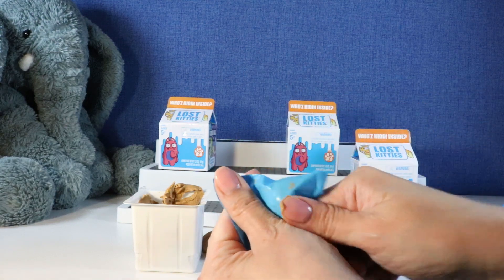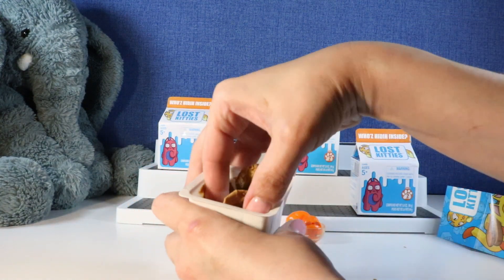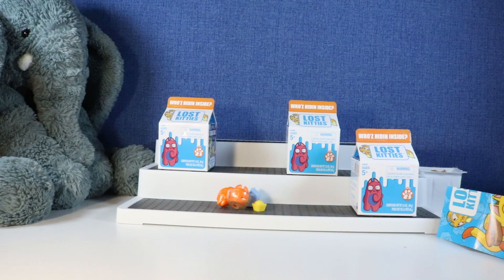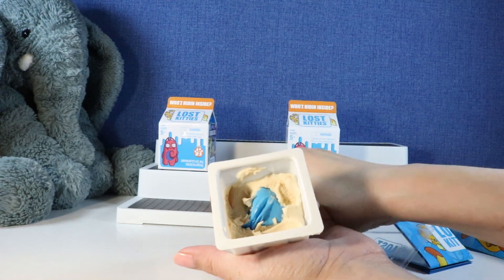Lost Kitties Series 2 | Gigi's Toys and Collectibles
Today Tootie and I open the awesome Lost Kitties Series 2! Cats are so adorable!